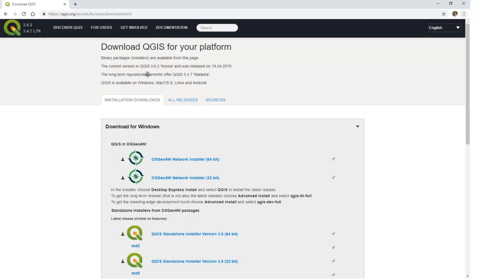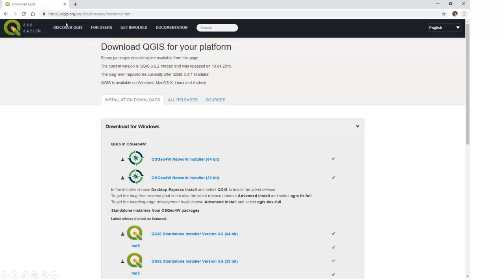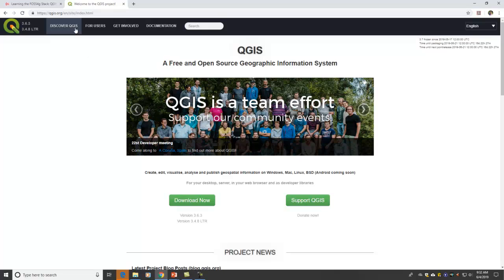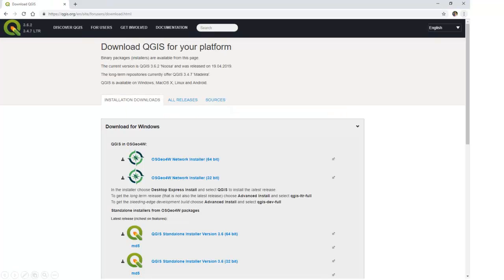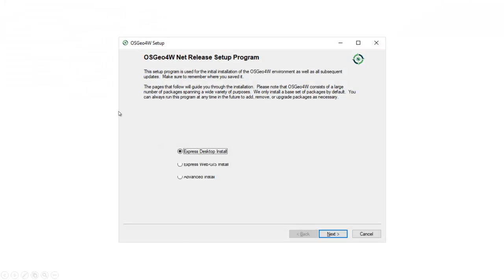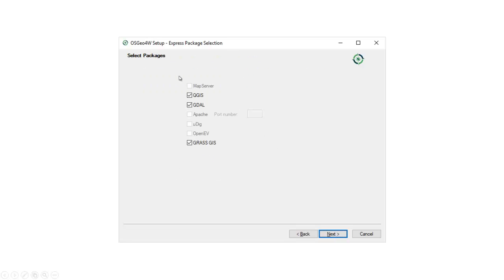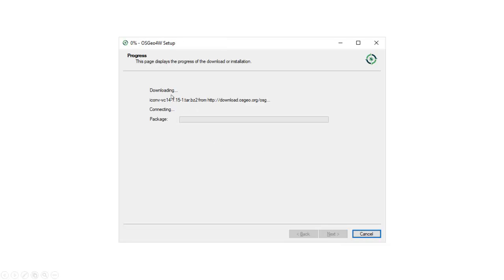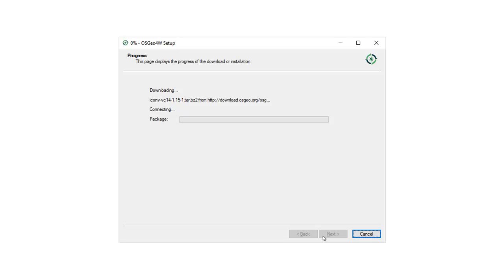03 Installing QGIS 3.8 - Spatial SQL with Postgres/PostGIS (Learning the FOSS4G Stack)